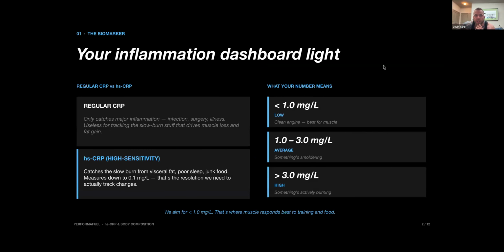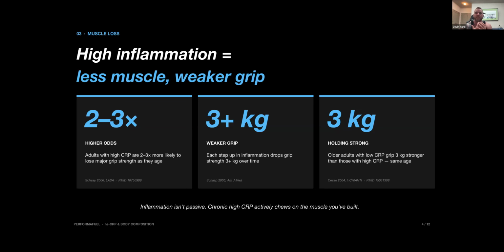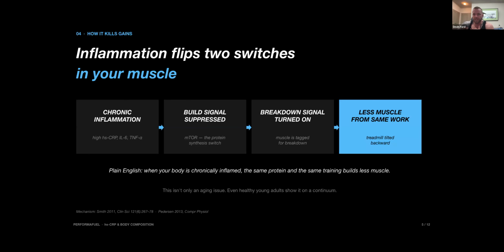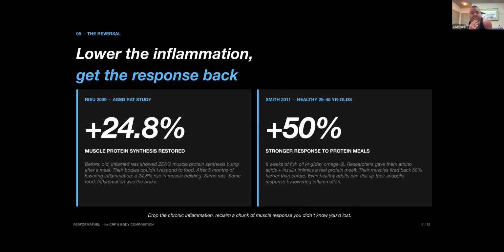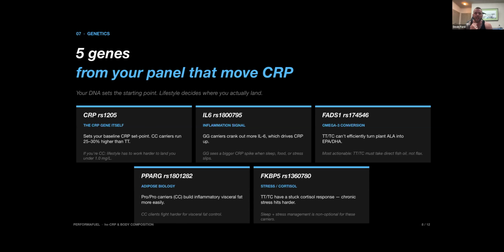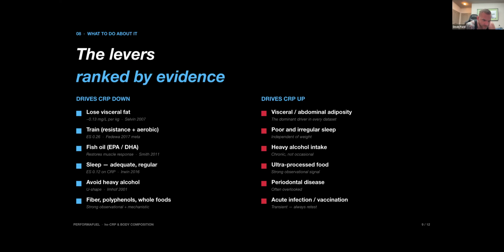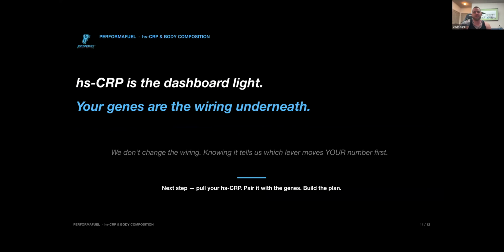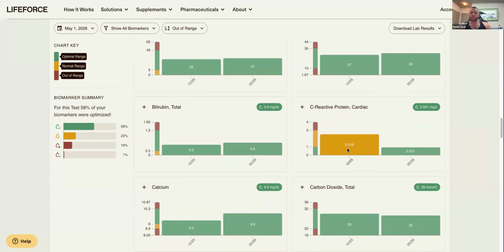Understanding Inflammation hs-CRP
Why we test hs-CRP and why it matters for body composition